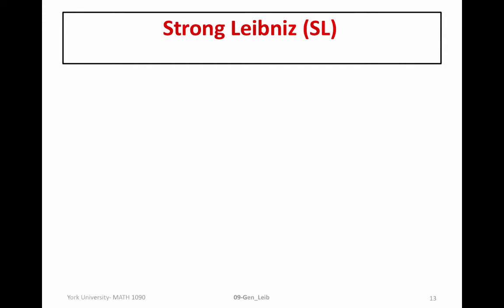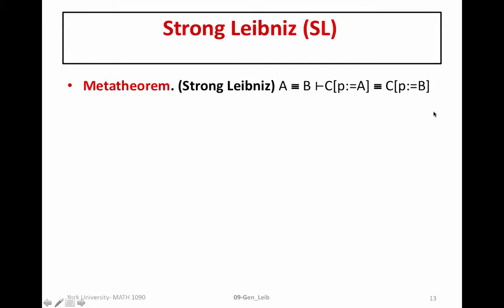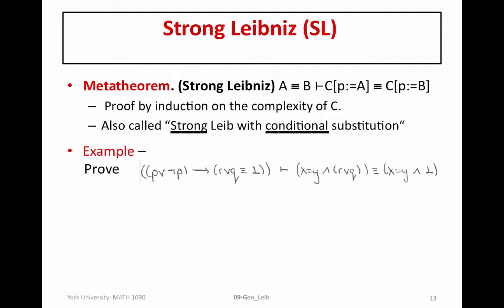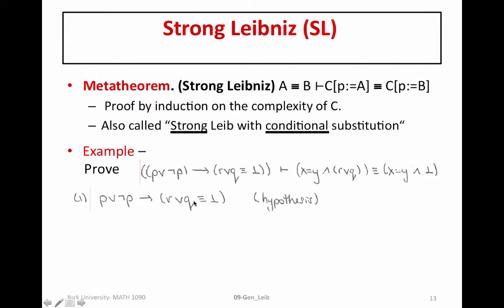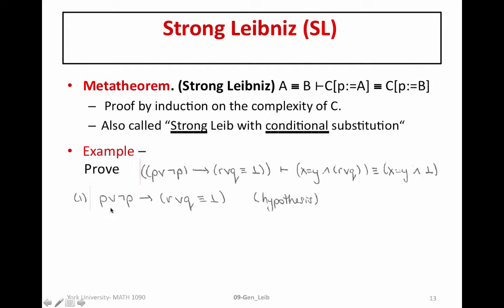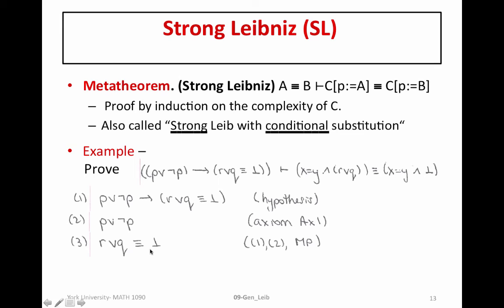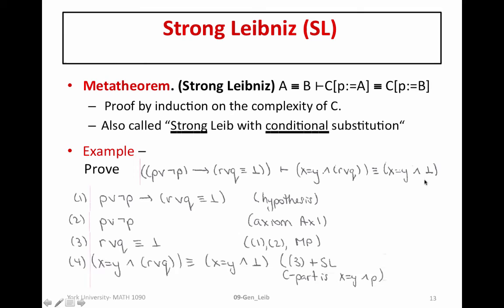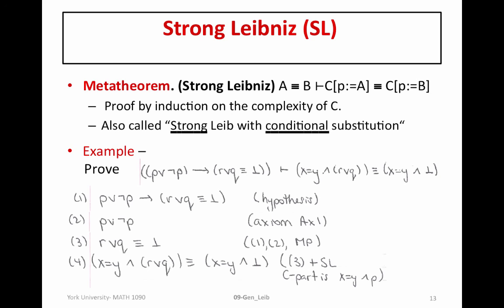6.2 Strong Leibniz